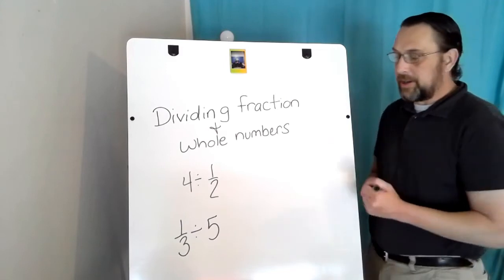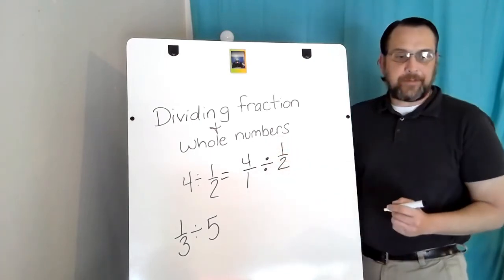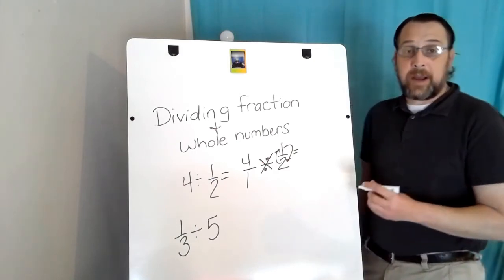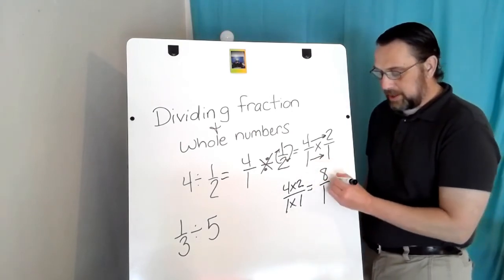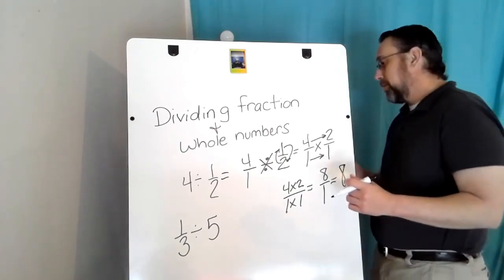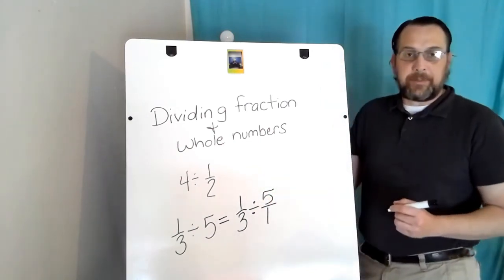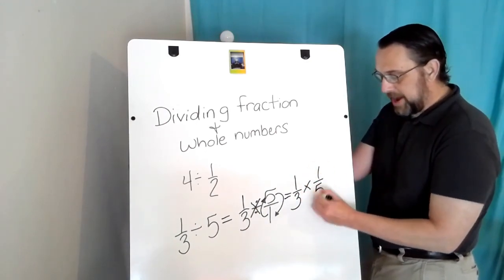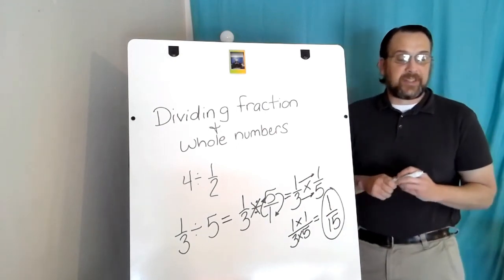Dividing Fractions 2020-2021